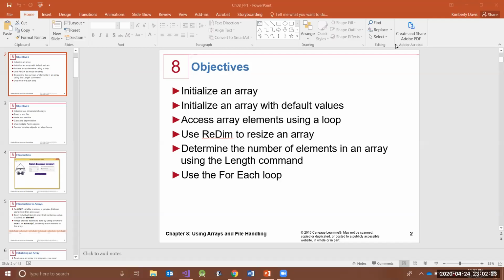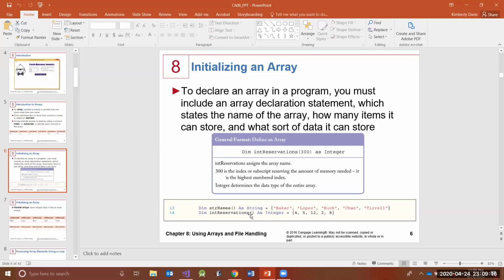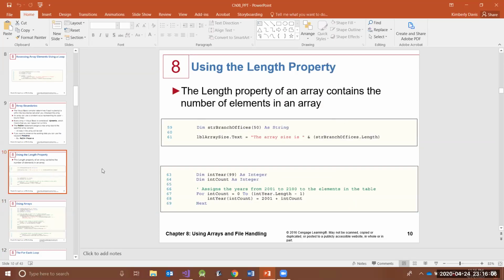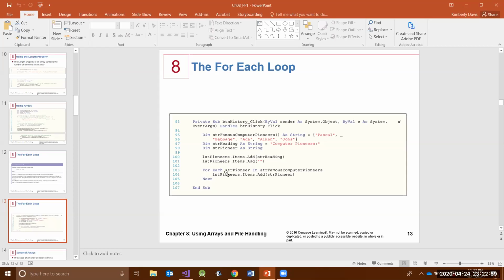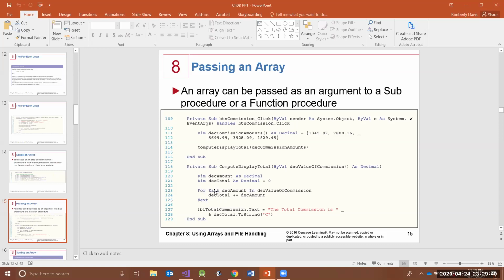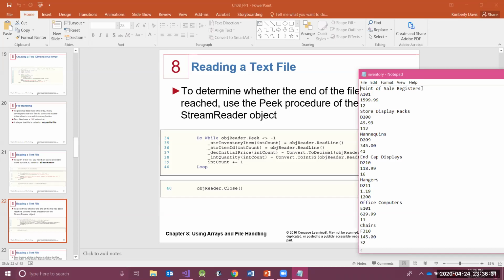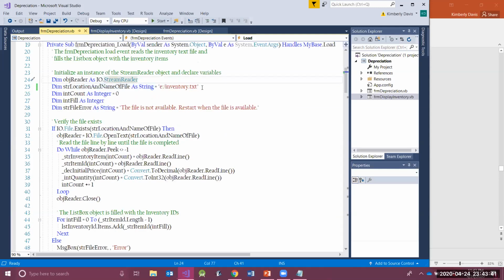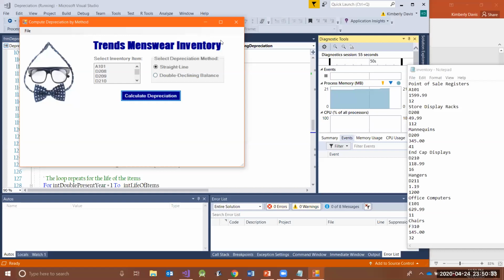Arrays and File Handling in Visual Studio